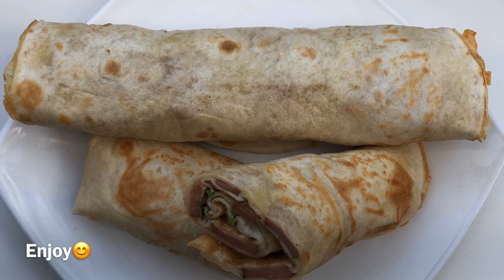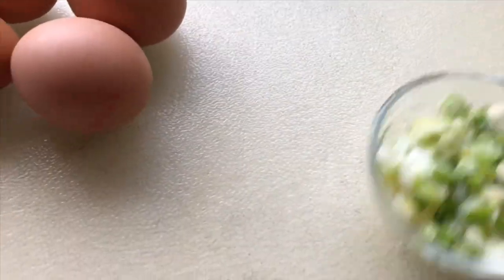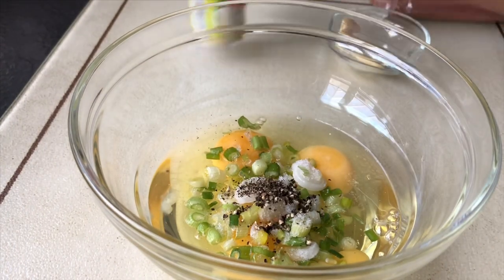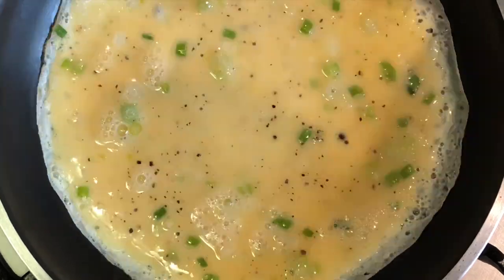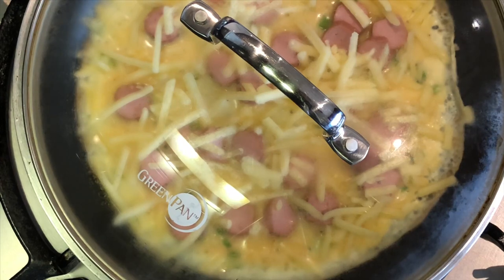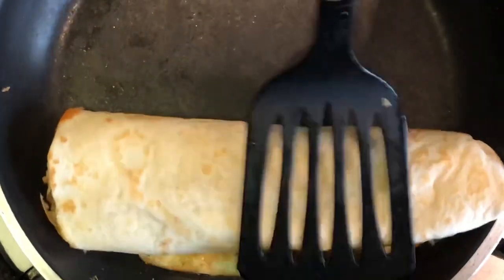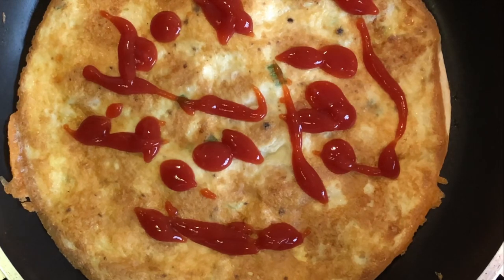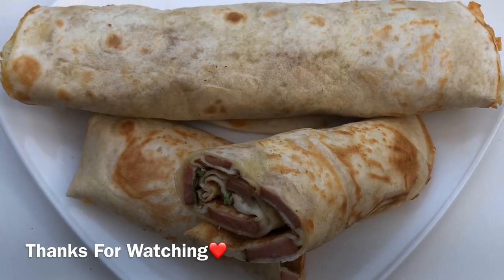Egg Roll with Tortilla Pastry | Breakfast Dish | PSR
Hello viewers! Welcome back to another PSR Video on the YouTube Channel! I hope you are all well.